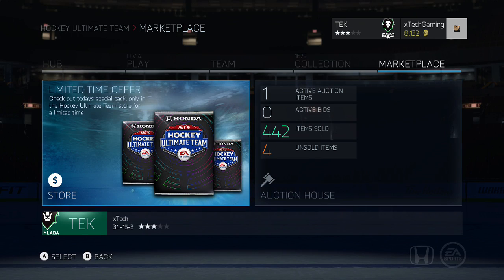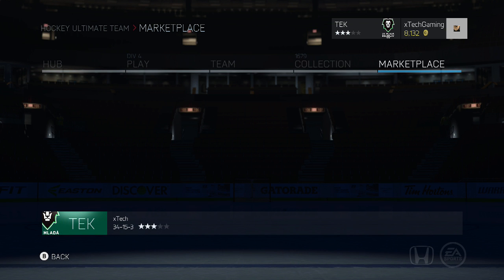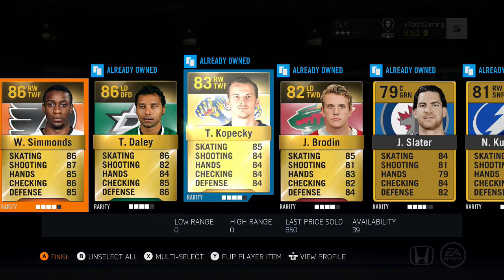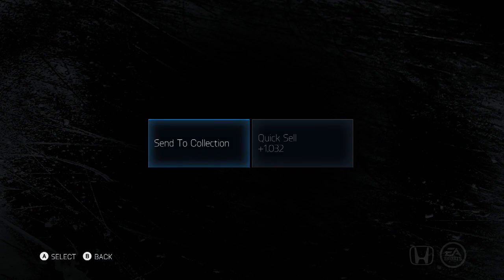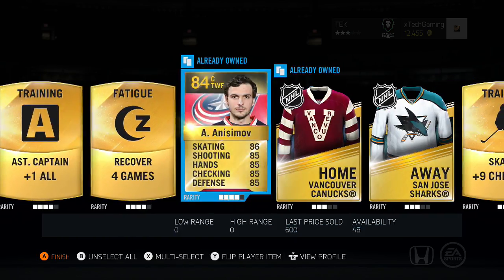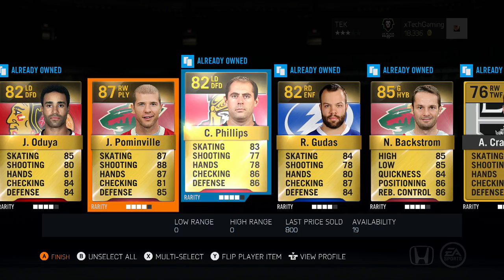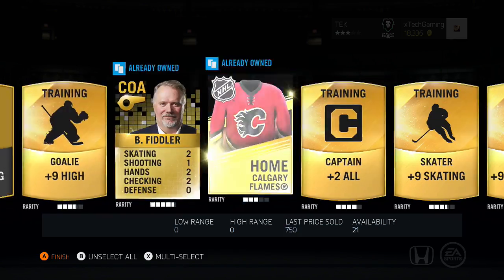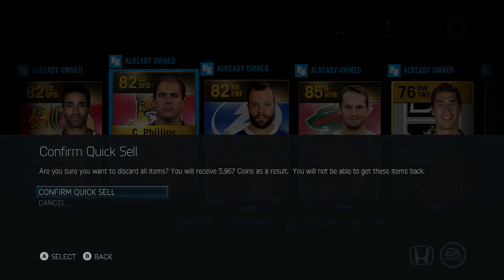NHL 15: Mega Pack Opening! " 35k Mega's"